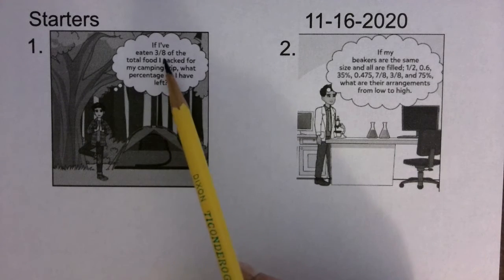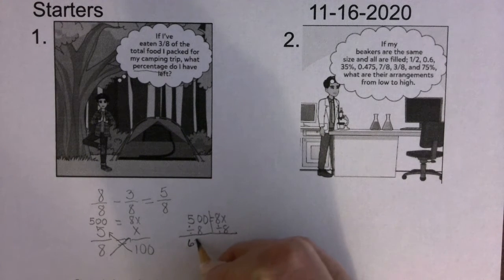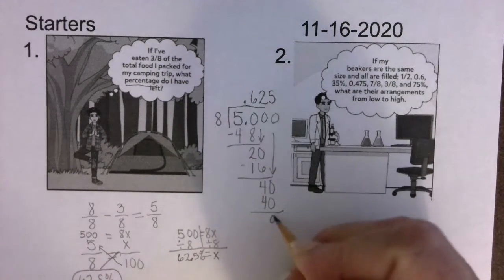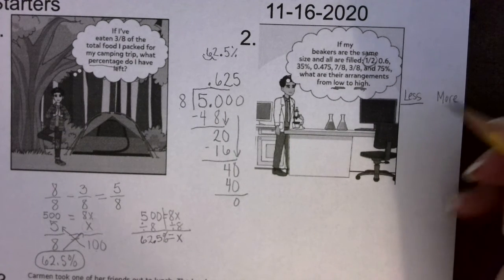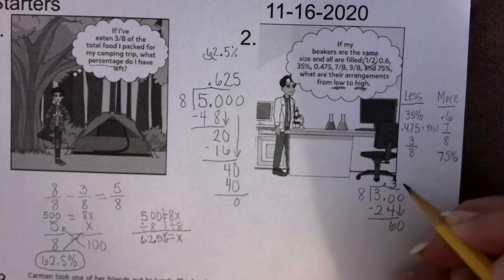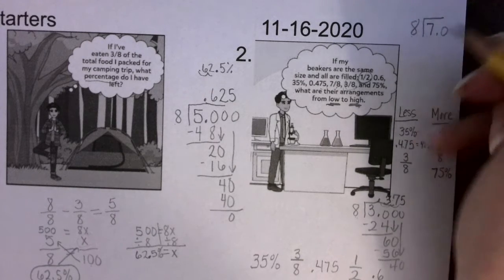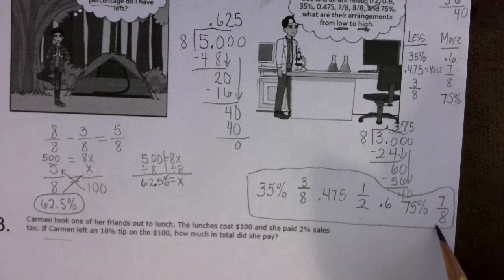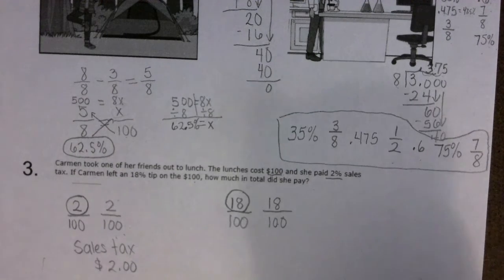Starters 11 16